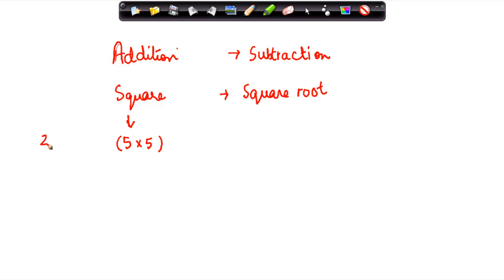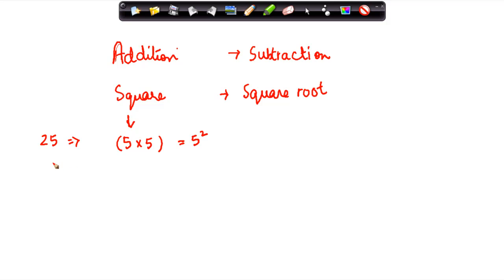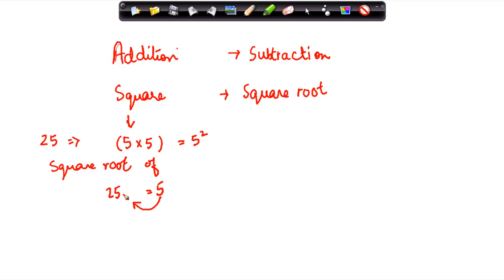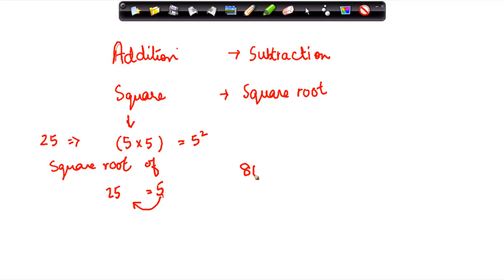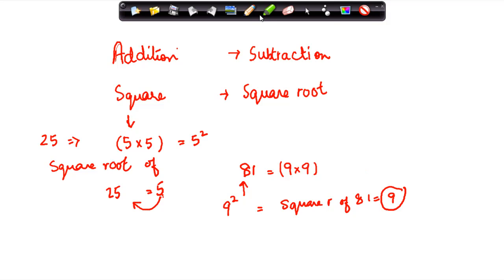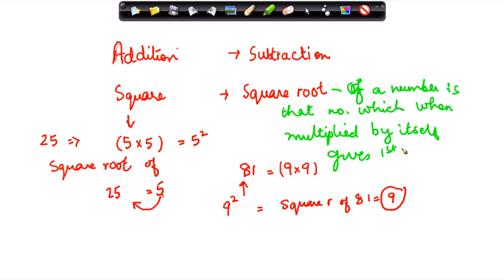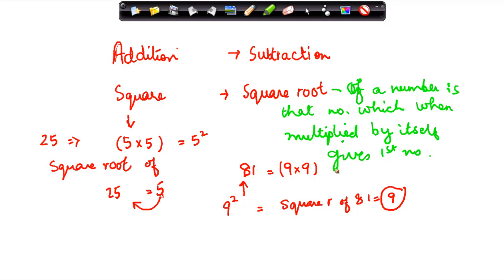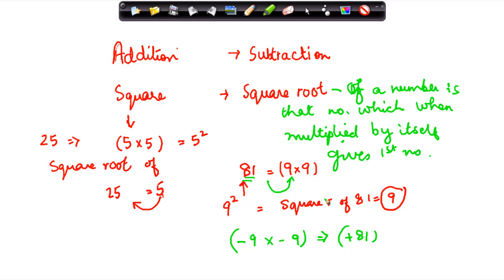Concept of sqaure root - Number System - Maths - Class 8/VIII - ISCE|CBSE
Learn About - concept of sqaure root - Number System - Maths - Class 8/VIII - ISCE|CBSE